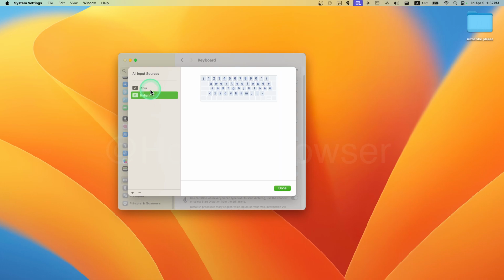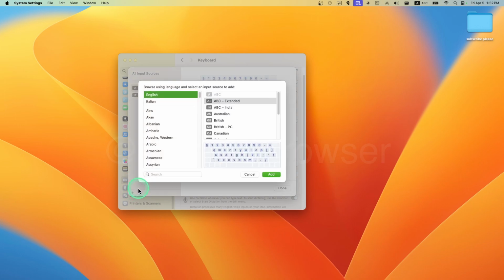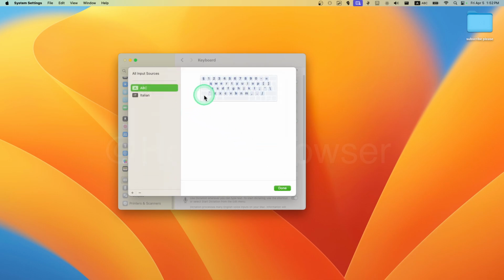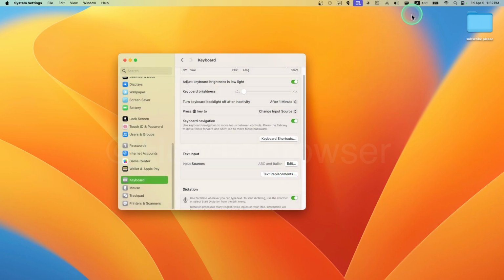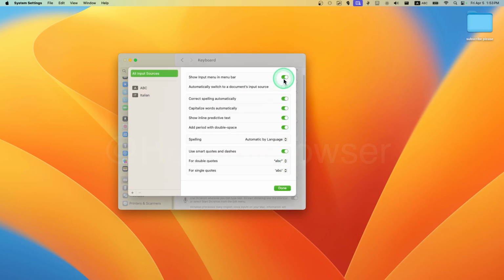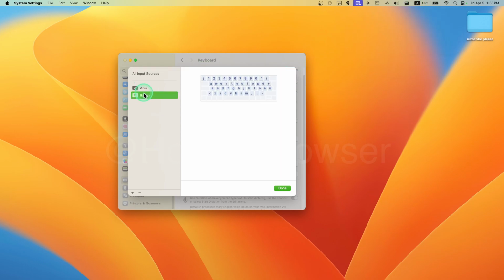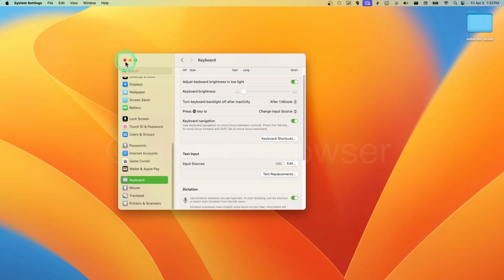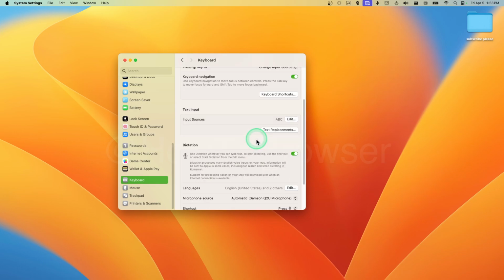How To Switch Between Keyboard Languages On A Macbook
multiple keyboard languages macbook
keyboard shortcut for language change macbook
change keyboard language menu bar macbook
add keyboard language macbook
macos ventura keyboard language